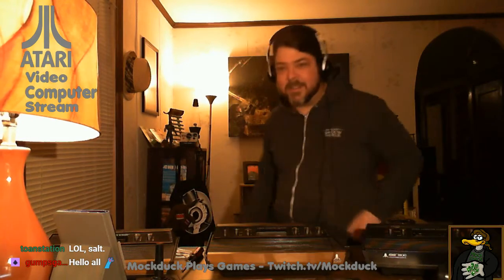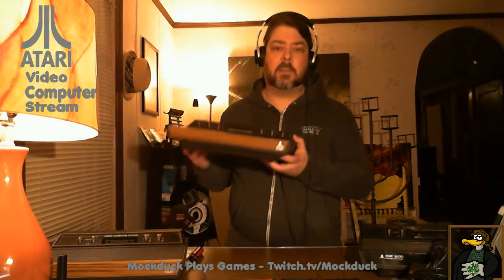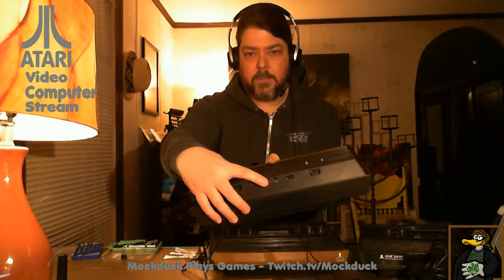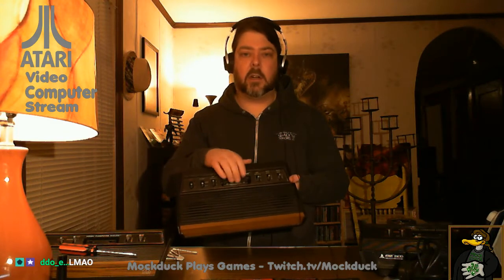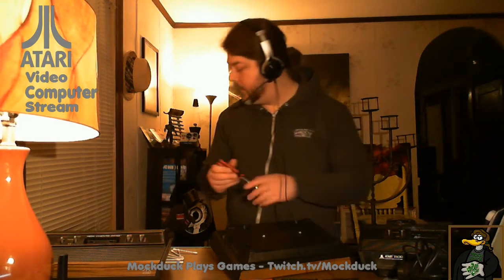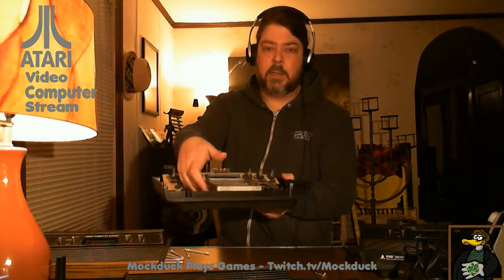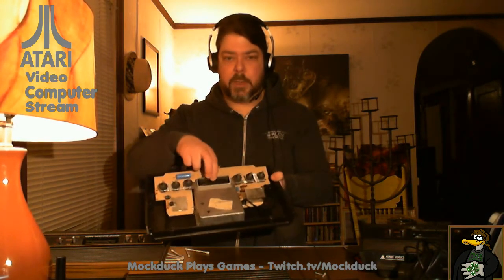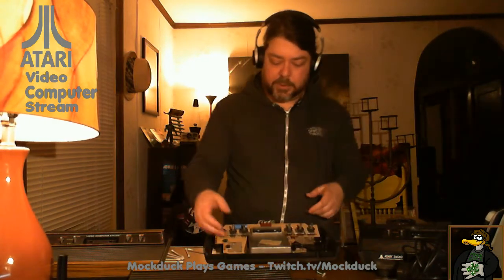Atari 2600 Cleaning and Maintenance Basics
I take an hour to go over the basics for cleaning and maintenance of your Atari Video Computer System/Atari 2600. From taking the case apart, to basic board maintenance, cart cleaning, and more. This comes from the Atari Video Computer Stream, found every Sunday starting at 9:00pm Eastern on Twitch.tv/Mockduck